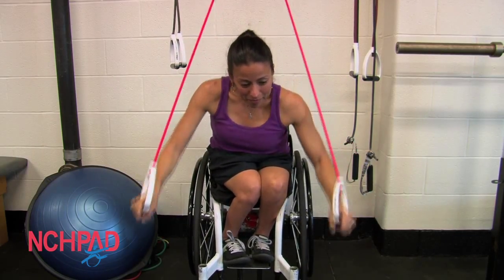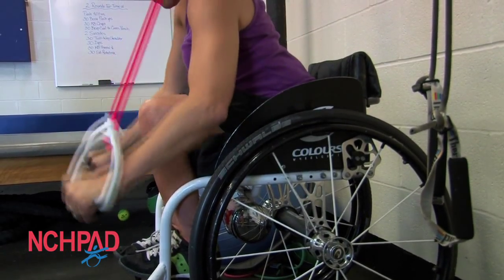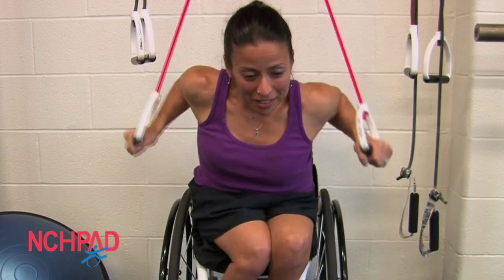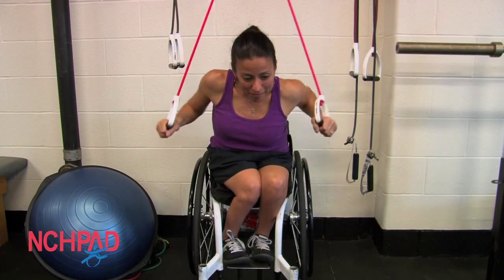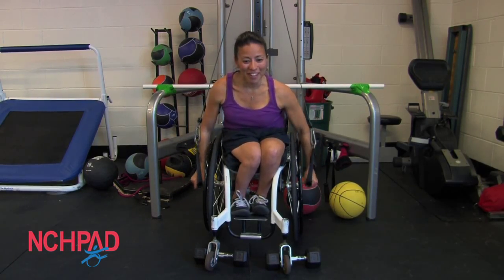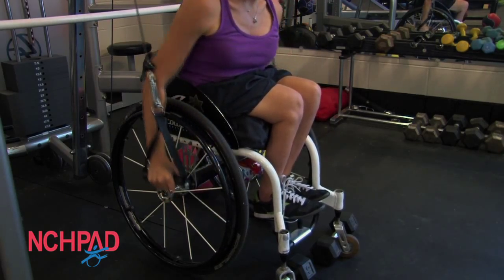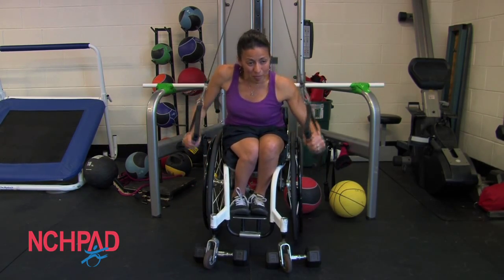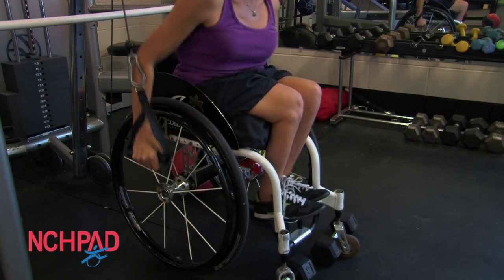I FIT Tips: Push Motion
I FIT Tips is a series of inclusive fitness training tips for fitness professionals and individuals with a disability. These quick video tips will demonstrate how to perform traditional and adapted high intensity exercises for individuals with varying abilities.

In this video you will learn how to perform the push motion which is great for wheelchair users that may struggle with long distance pushing or to improve speed and power.

Each Friday another tip will be released as part of IFitFriday so make sure to connect with NCHPAD on Twitter (@NCHPAD), Facebook (/nchpad), and Instagram (@NCHPAD)!